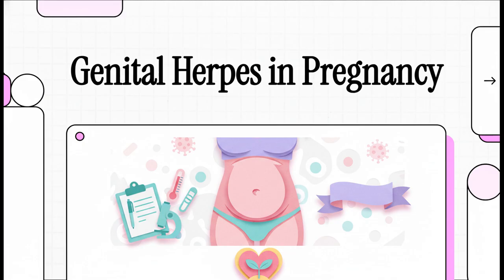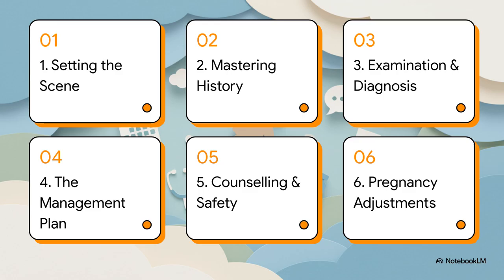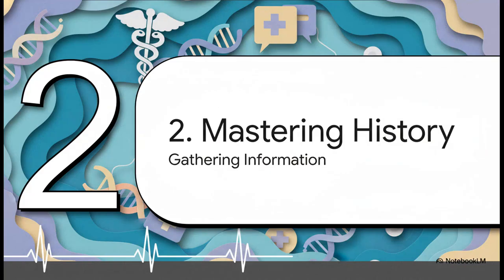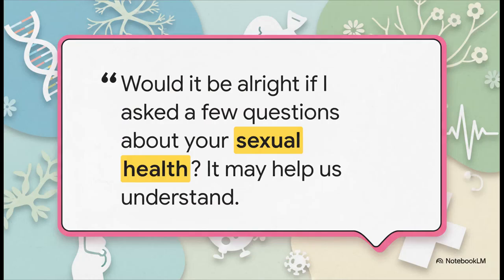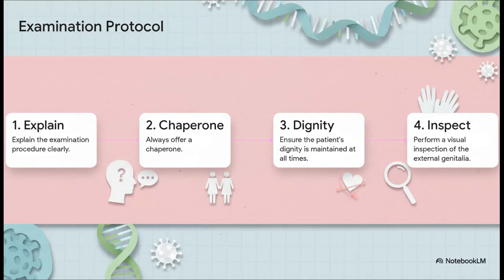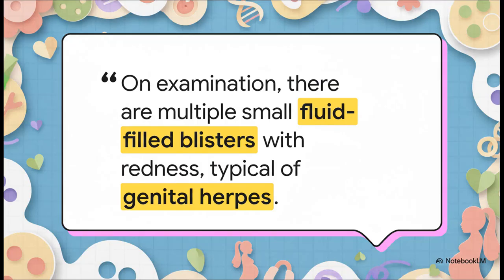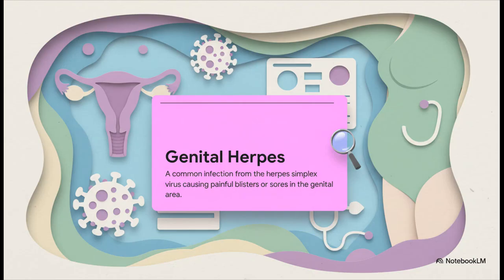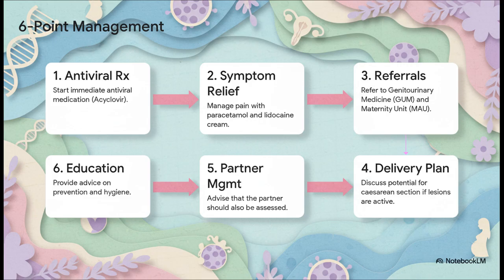Genital Herpes in Pregnancy: PLAB 2 OSCE Station Guide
Master this challenging PLAB 2 scenario! Learn proper history taking, examination technique, and safe antiviral management for pregnant patients. Covers timeline-specific treatment plans and delivery considerations.